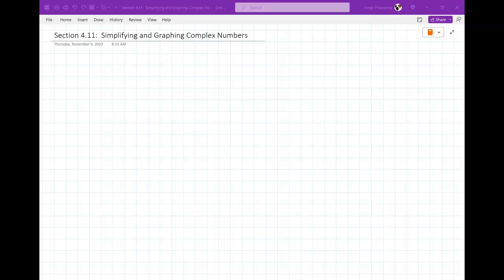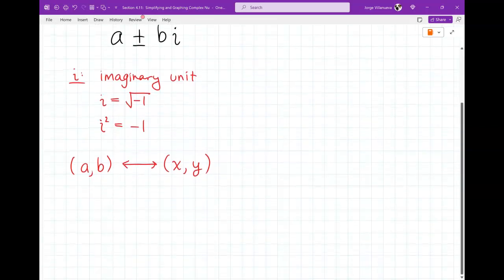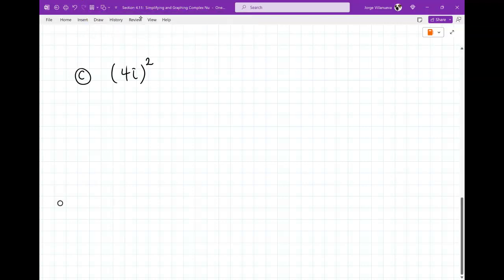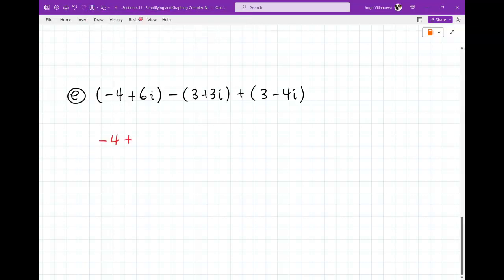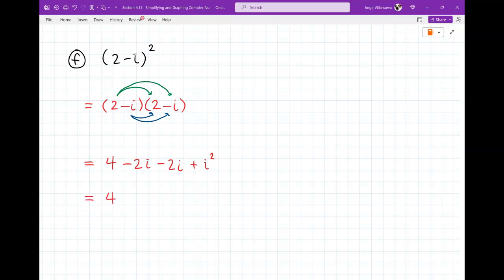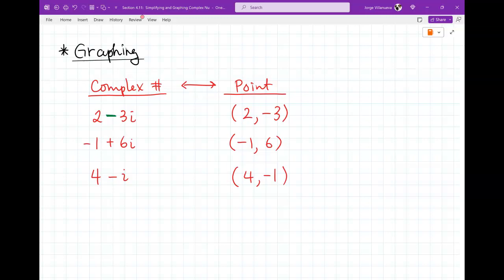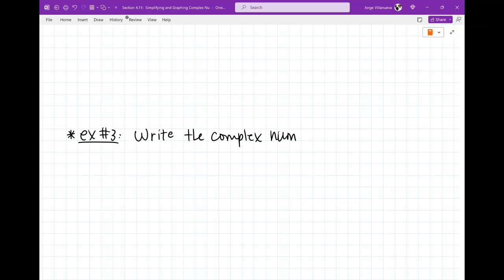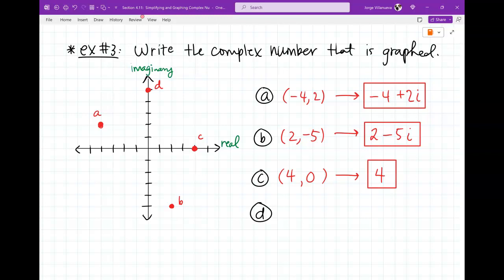Section 4.11: Simplifying and Graphing Complex Numbers